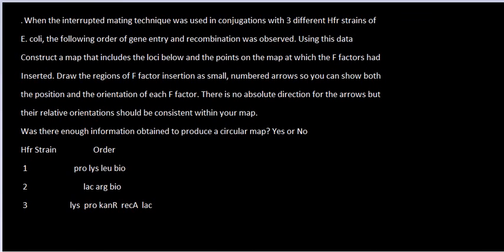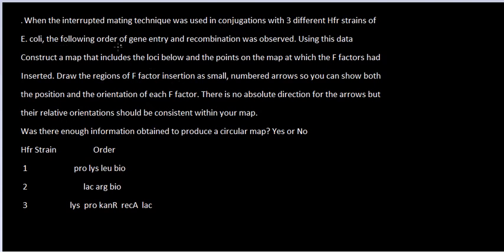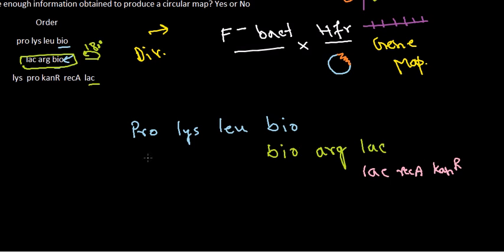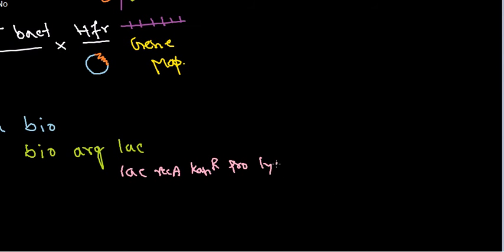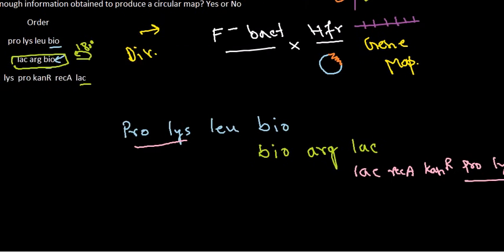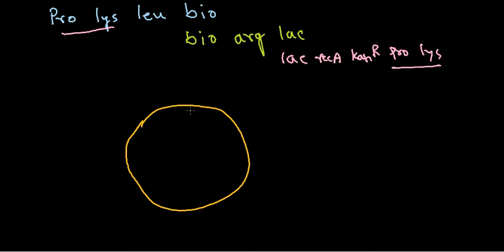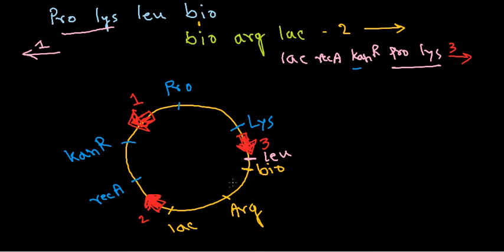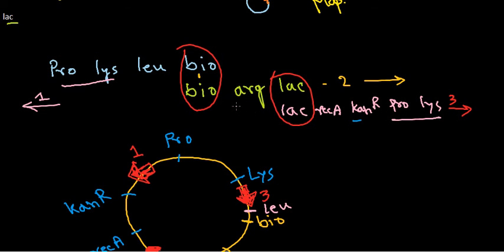Gene mapping in bacteria | hfr mating problem 1 | CSIR UGC NET exam | practice problems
This bacterial gene mapping lecture explains about Interrupted mating experiment problem and how to map hfr genes and use of hfr strain in bacterial gene mapping.